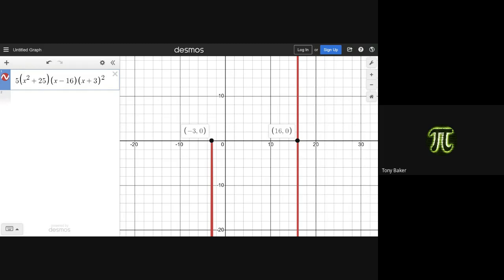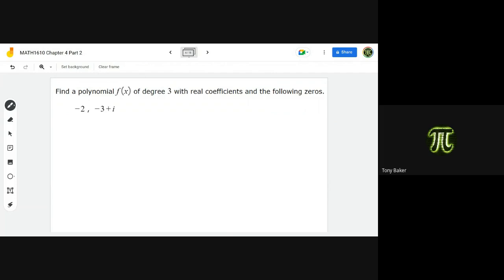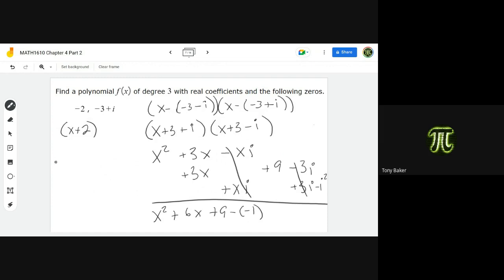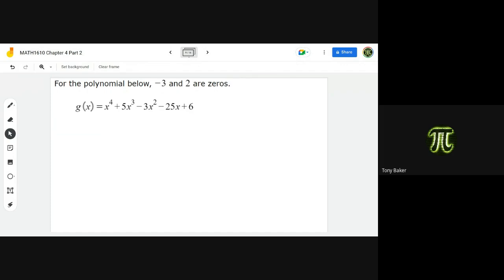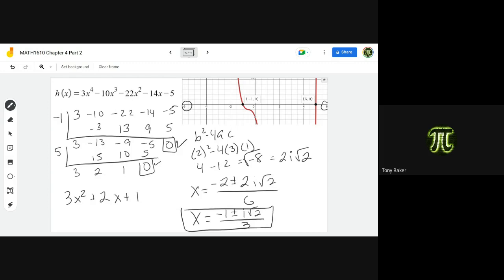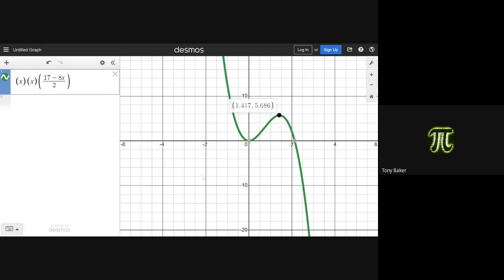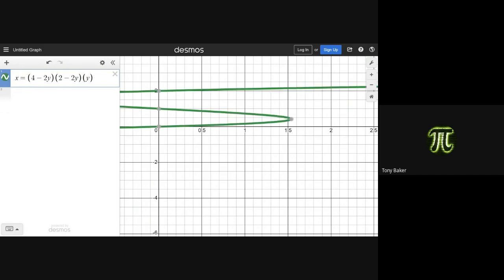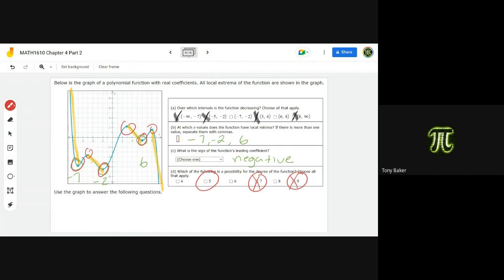Pre Calc E221 2023 09 14 12